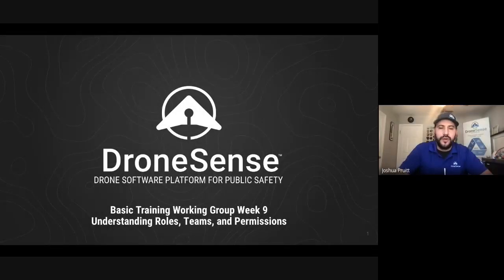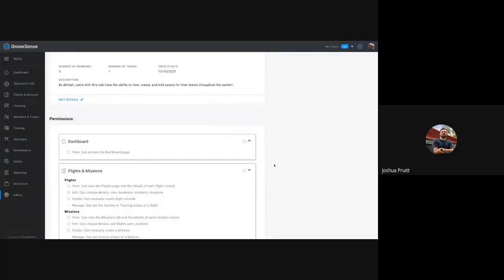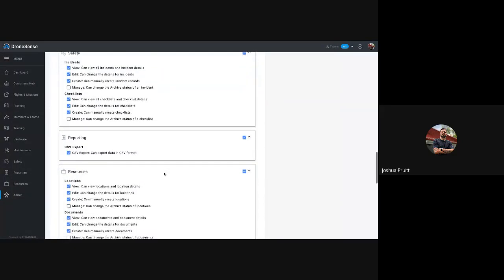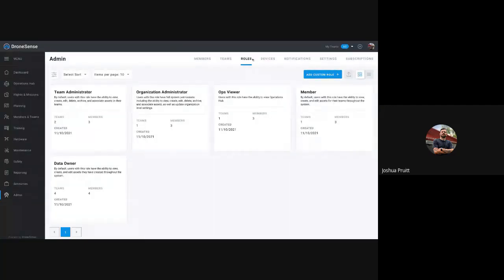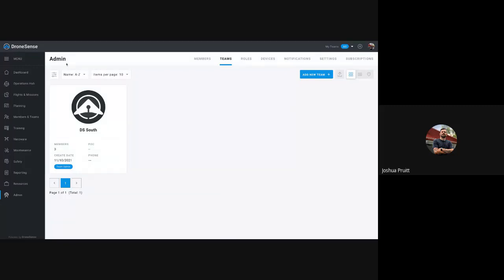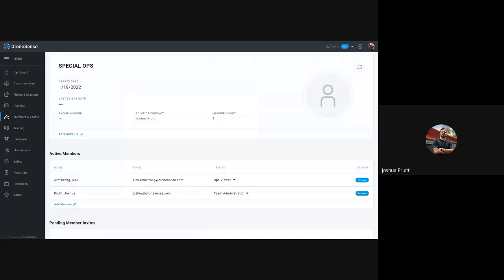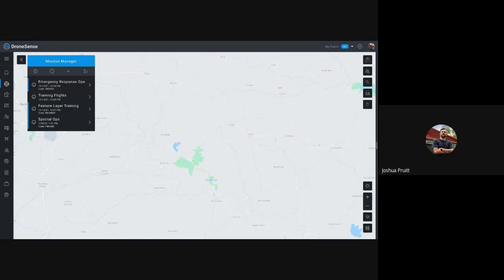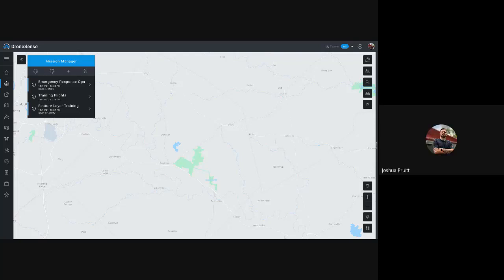Basic Training Webinar: Teams, Roles, & Permissions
In this installment of our weekly basic training, Josh provides a deep dive into how teams, roles, and permissions work on the DroneSense Web platform.
You'll learn how roles define user access, how permissions work within each role, and how teams can provide highly configurable control over who has access to data in your organization's DroneSense account.